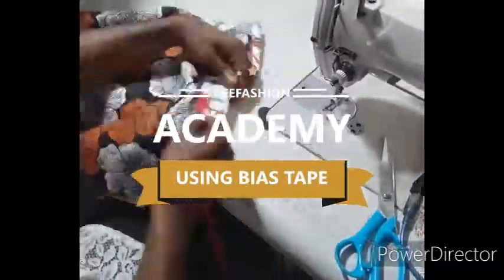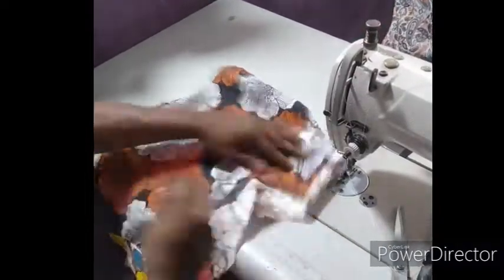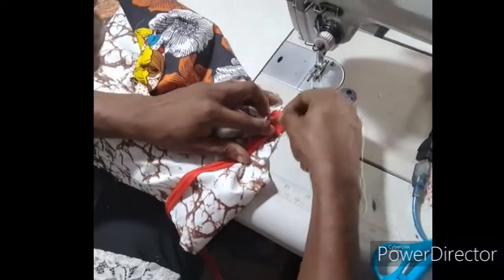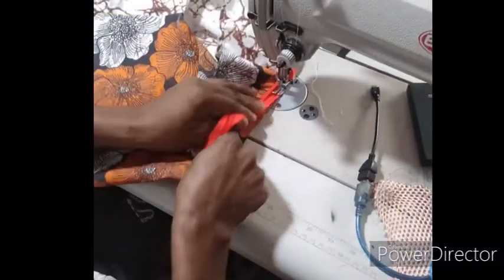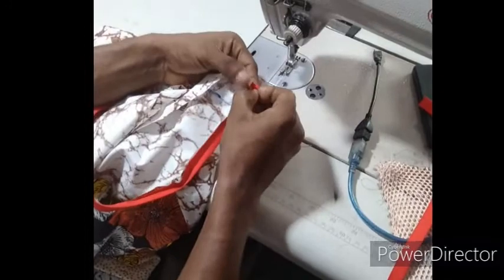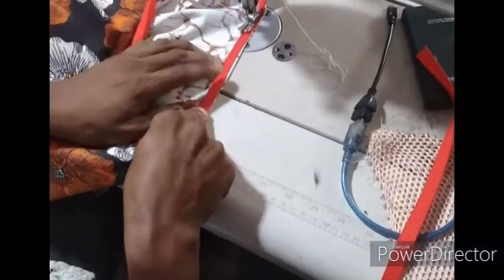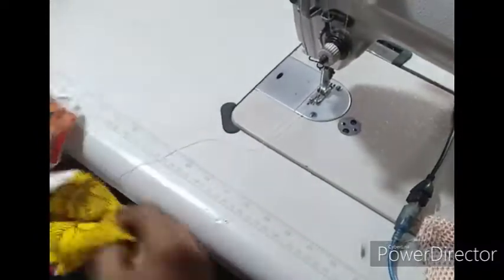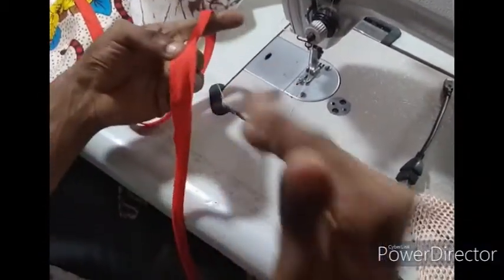How to Sew Bias tape on necklines and curves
How to Sew a Bias Tape is a video that will teach you the step by step process on how to sew a bias tape on a dress...

make sure to watch this video to the End so as grab all the secrets...